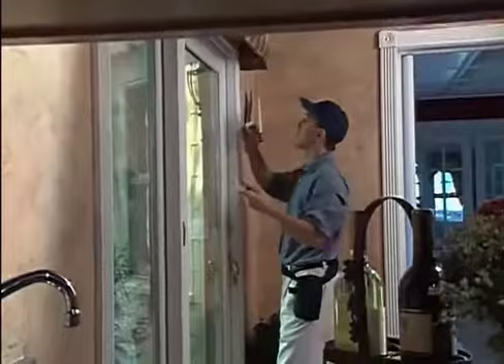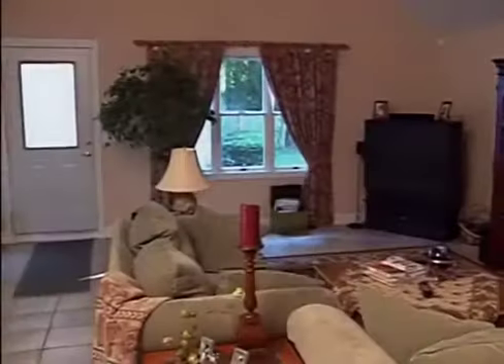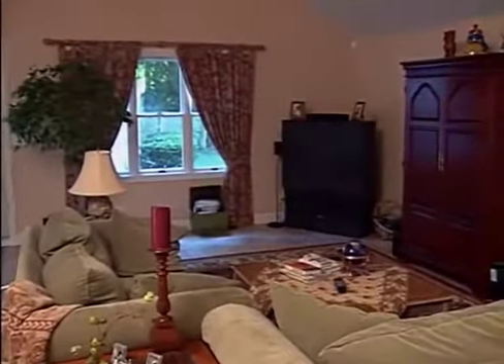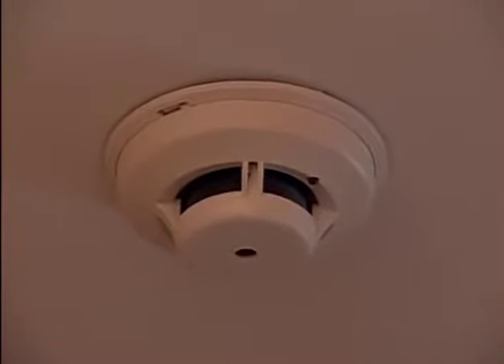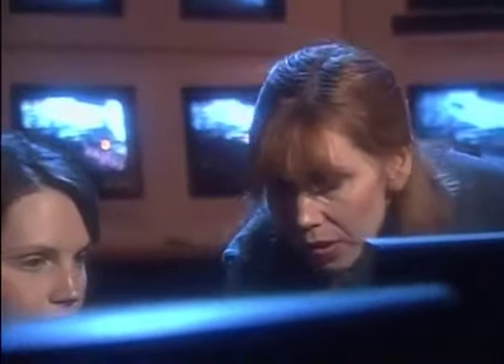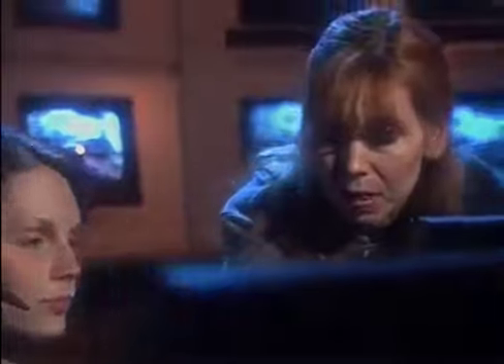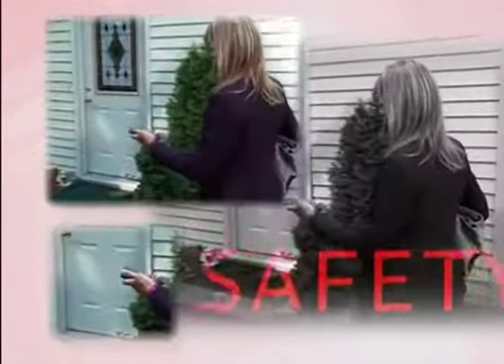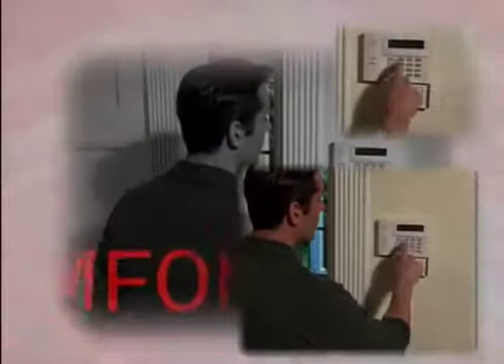#1 Alarm Use Introduction Honeywell Video Surveillance Corp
Alarm Use Introduction for Honeywell and Video Surveillance Corporation